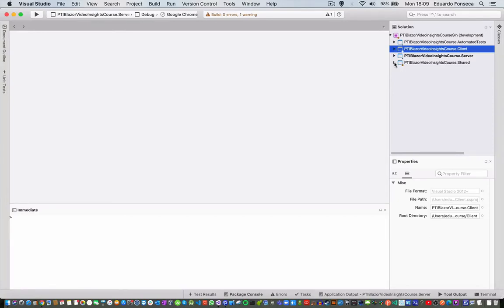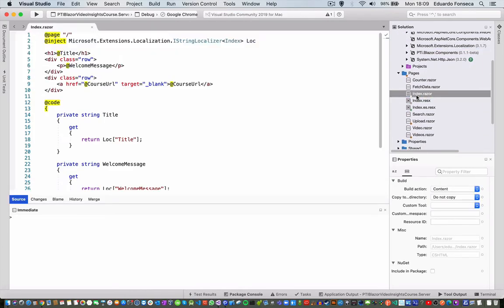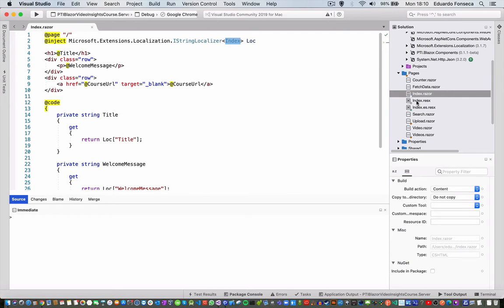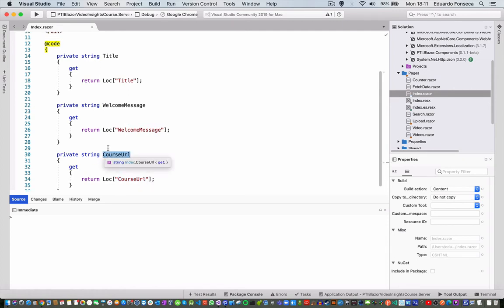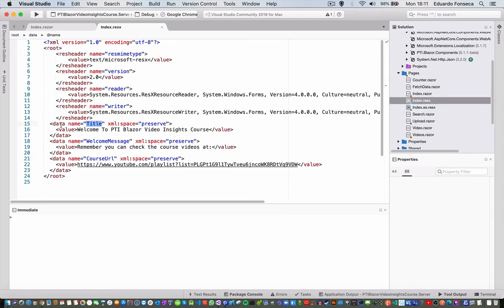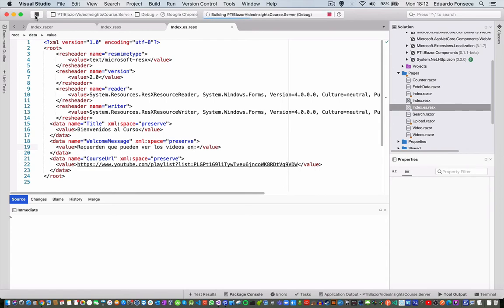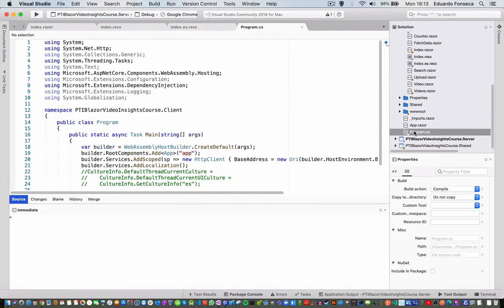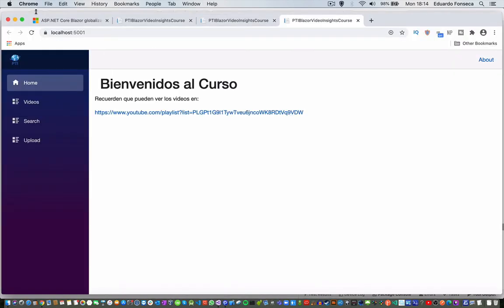22 - Developing a Video Portal With Blazor - Adding Localization